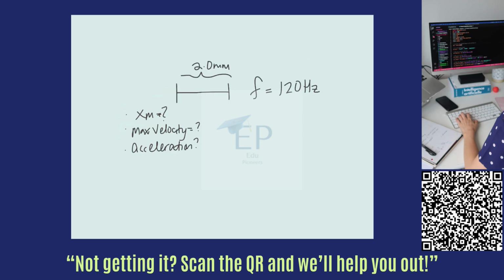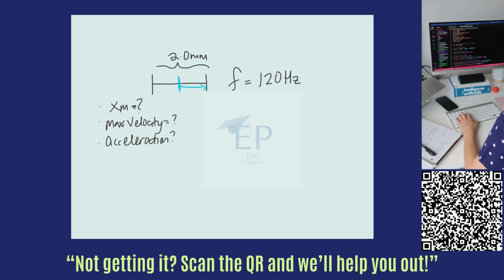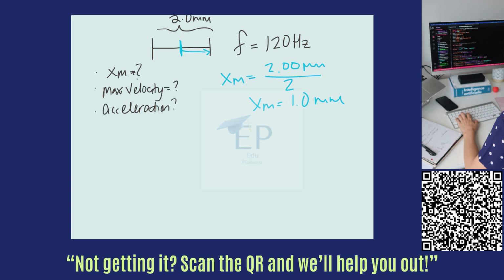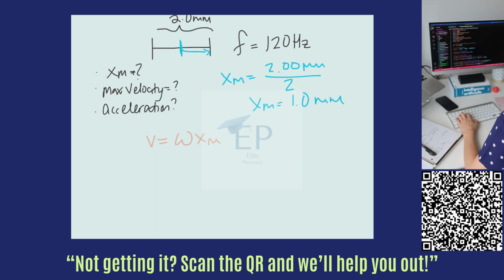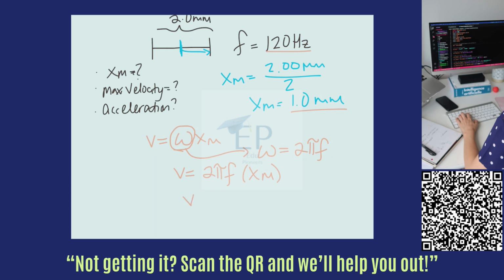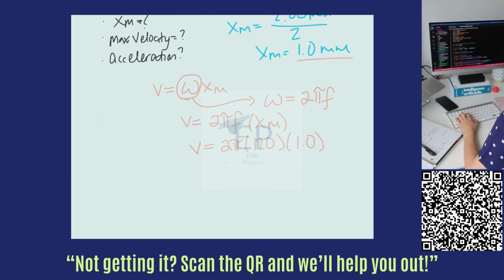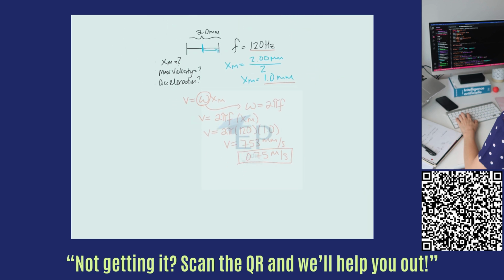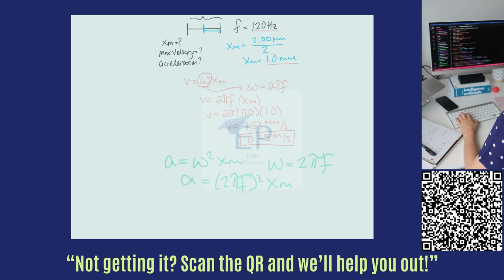In an electric shaver, the blade moves back and forth over a distance of 2.0 in simple harmonic mot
In an electric shaver, the blade moves back and forth over a distance of 2.0 in simple harmonic motion, with frequency 120 Find (a) the amplitude, (b) the maximum blade speed, and (c) the magnitude of the maximum blade acceleration